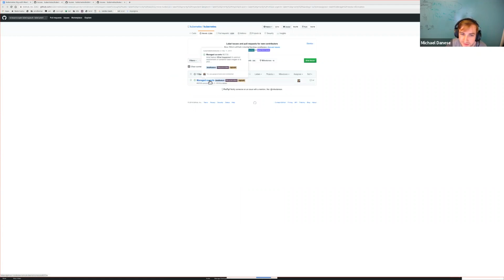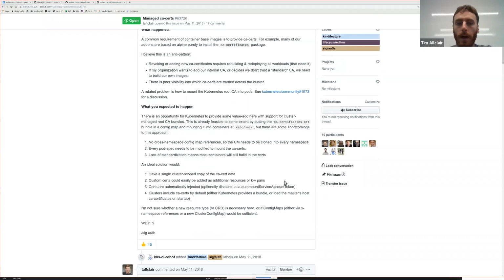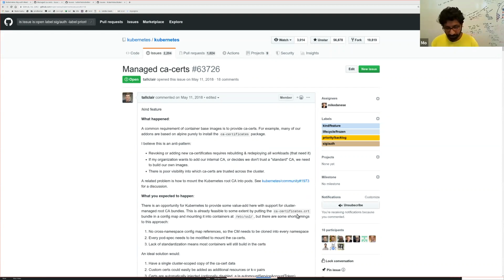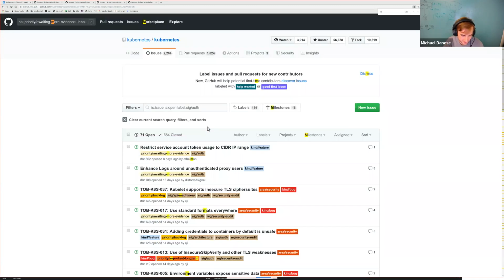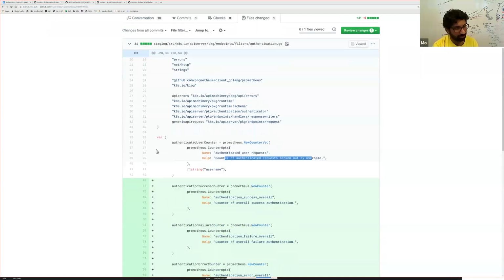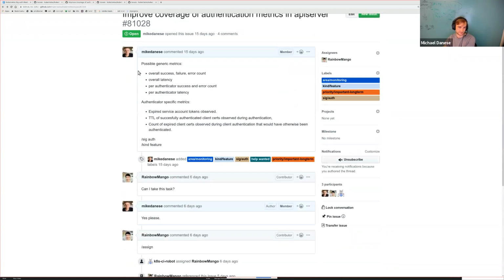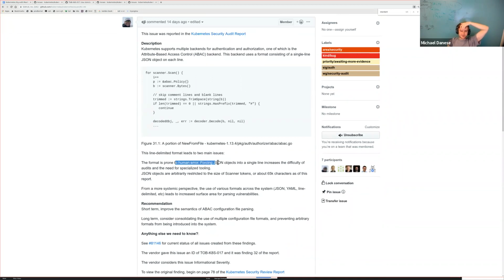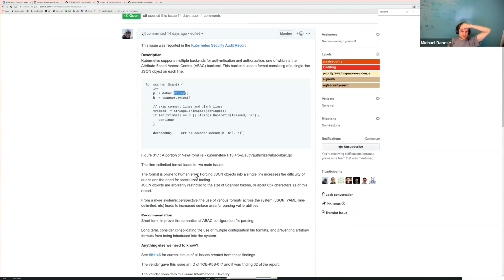Kubernetes SIG Auth 20190821